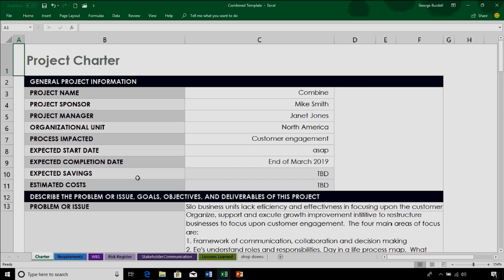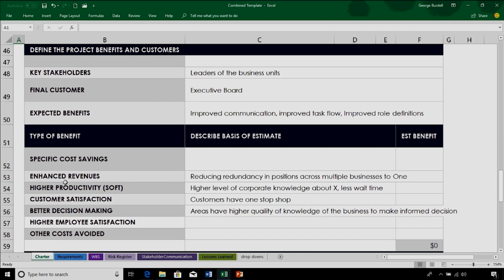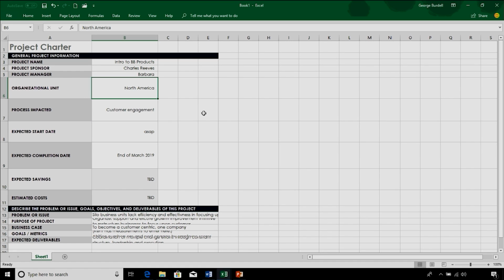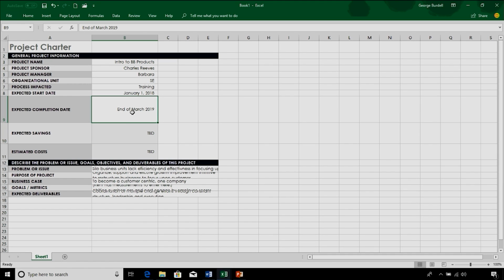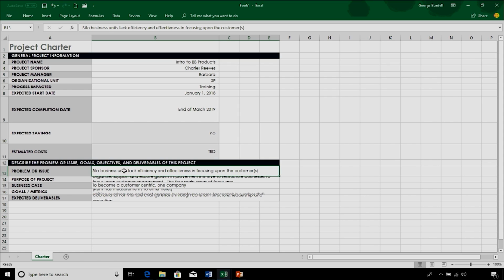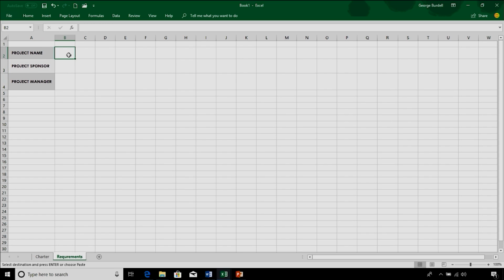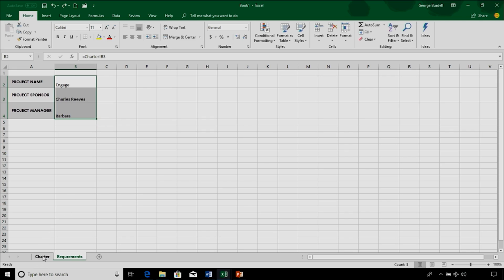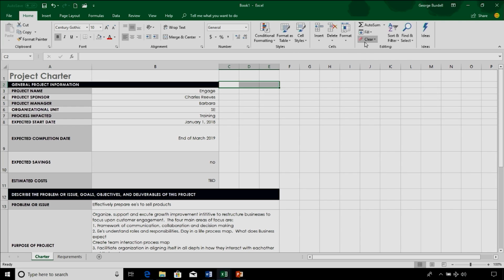Excel for Project Management - Course Sample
Manage a project from creating the Project Charter during the Initiation phase through task management and stakeholder communication all the way to Closeout—all within Excel.

In this course, Microsoft Certified Trainer and PMP Christina Tankersley walks you through creating each deliverable and customizing it to the needs of your project. Using multiple Excel worksheets, you will always know where to track a new piece of information. A new requirement identified? Add it to your Requirements sheet. A new stakeholder? Add them to your Stakeholder Communication sheet. Without any additional project management tools, you can track all the information you need, and use Excel features such as linked fields and conditional formatting to create a professional and effective Project Management Plan.